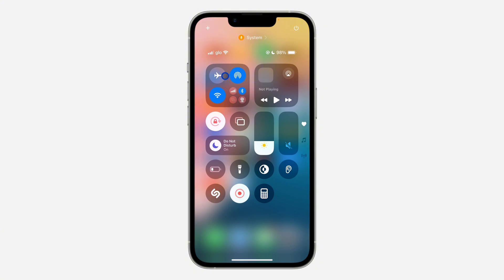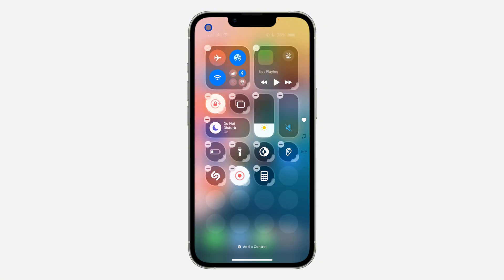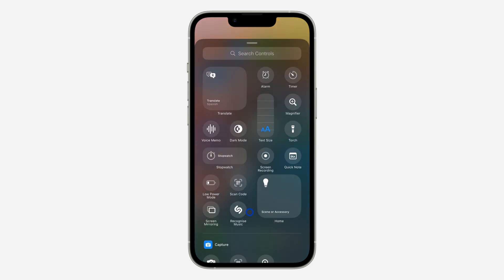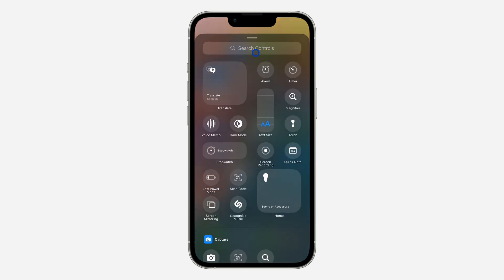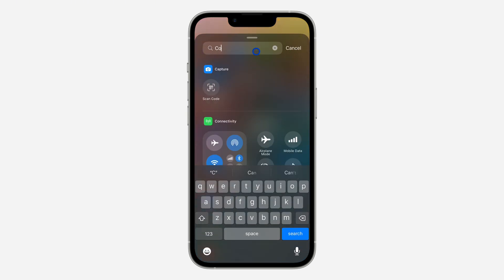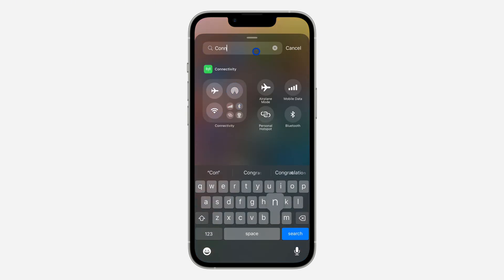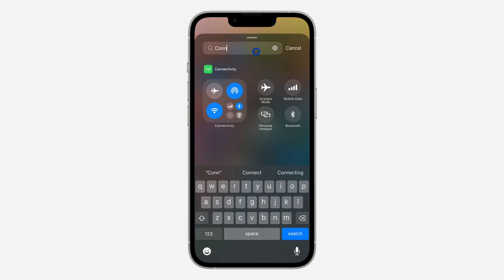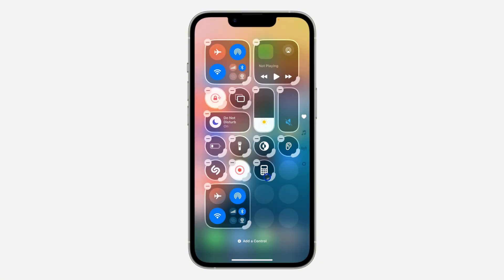How to Turn On/Off VPN from iPhone Control Center - iOS 18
In this video, we'll show you how to easily turn on or off your VPN directly from the Control Center on your iPhone running iOS 18. Learn how to customize your Control Center to include VPN controls for quick access, making it simple to protect your online privacy with just a tap. Whether you're connecting to a secure network or turning off your VPN, this step-by-step guide has you covered.